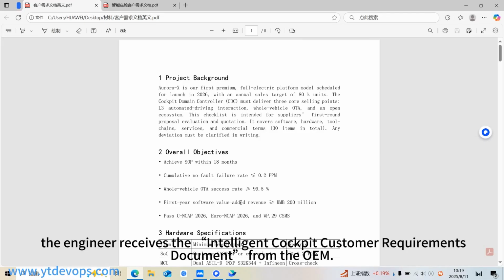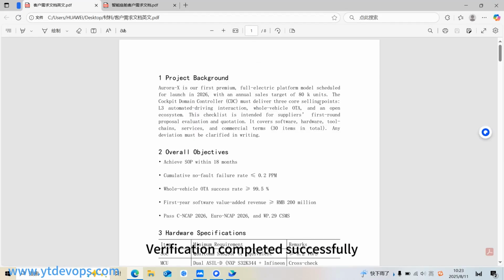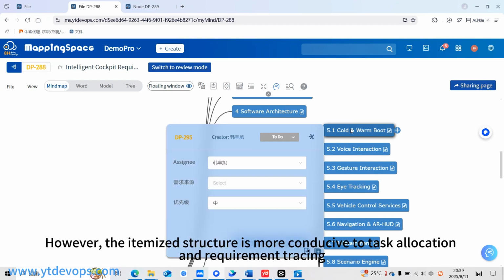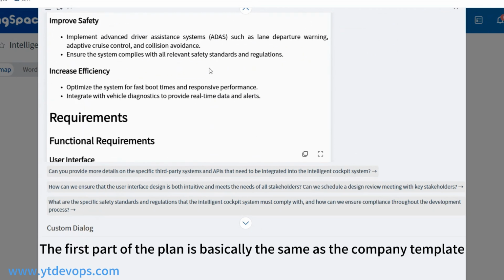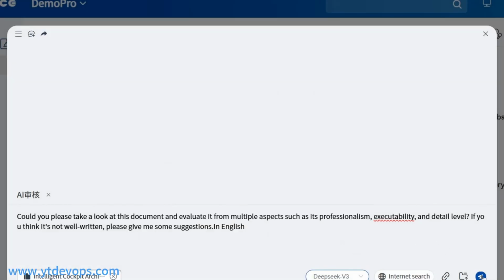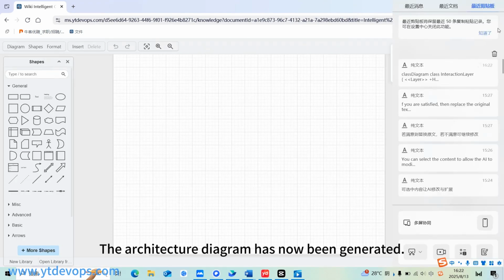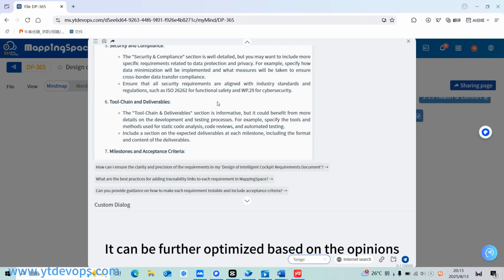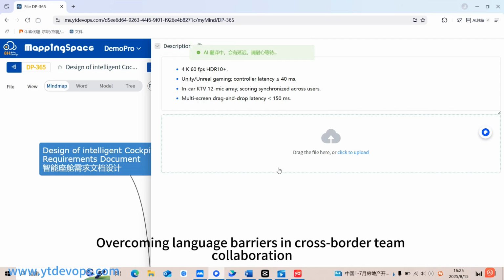How AI change the daily life of an automotive engineer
With the AI from MappingSpace ALM, the automotive engineer can quickly adapt the daily work into AI speed. Get a trial of it and experience on your own